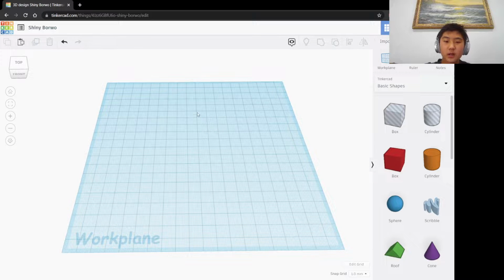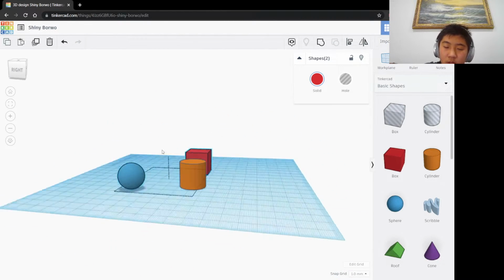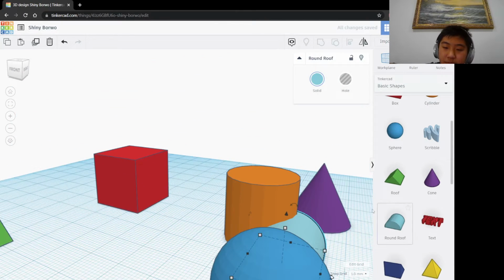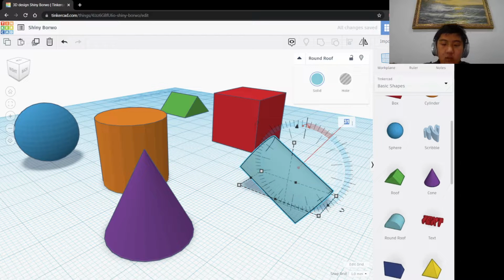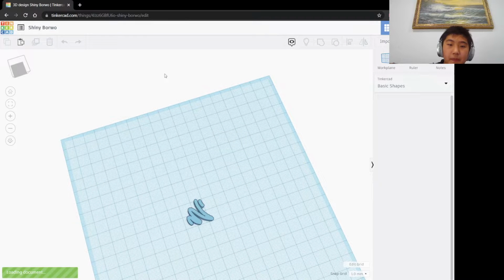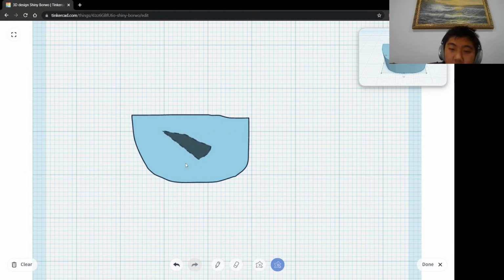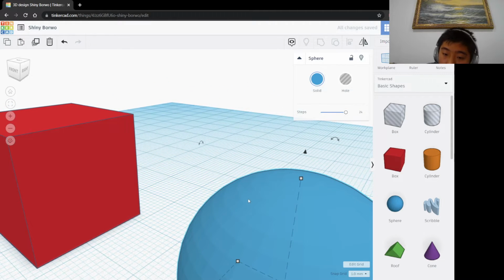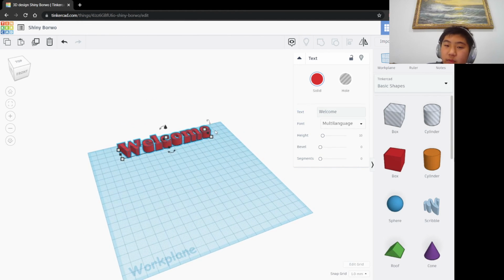3D printing video 4 Raymond Jiang